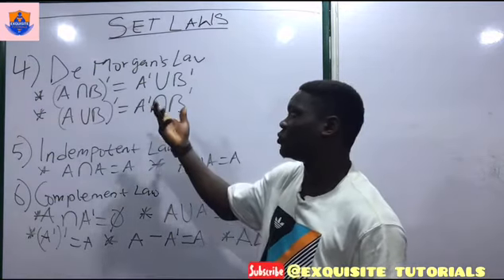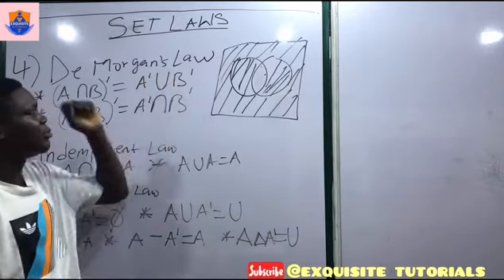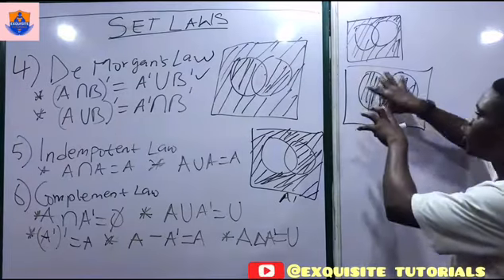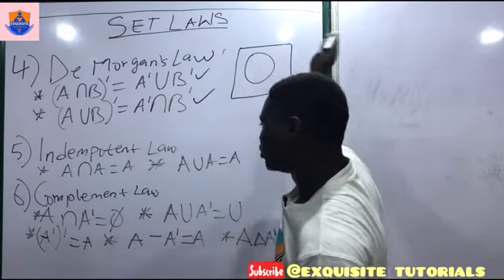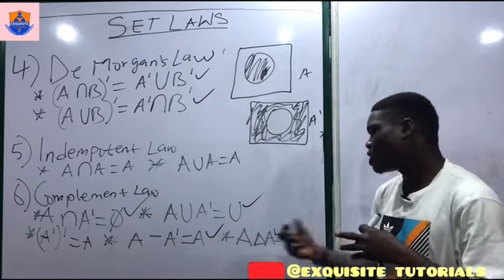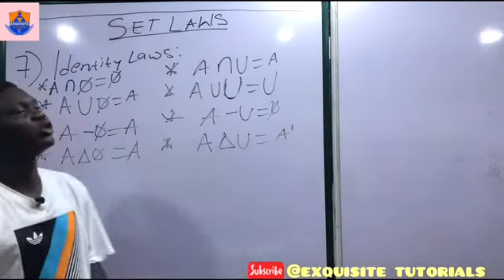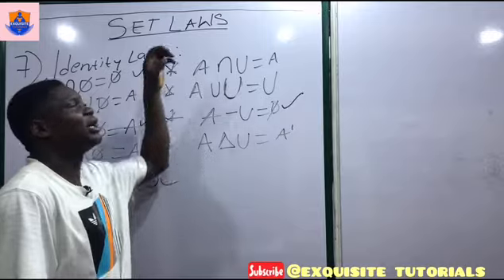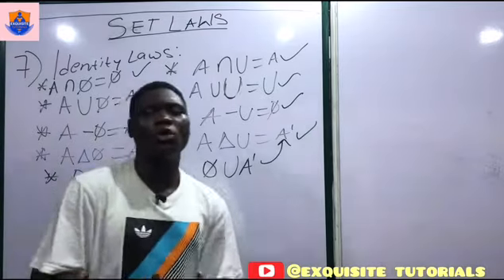SET LAWS (episode 2) MTH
This is the continuation of the first class on SETS LAWS we talked about 3 LAWS in the first video.
Make sure you the first video and if you have questions drop it on the comment session
Here is the link to the first class